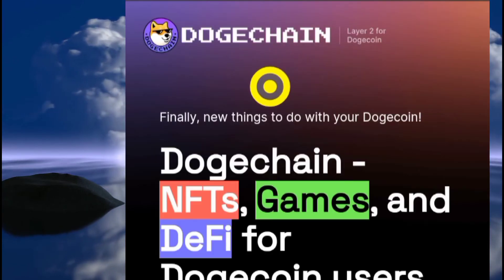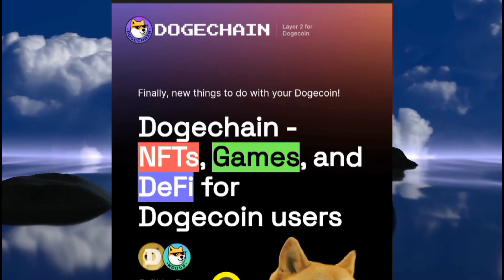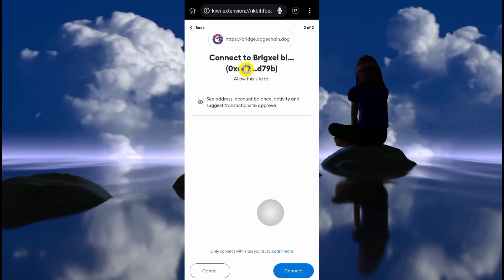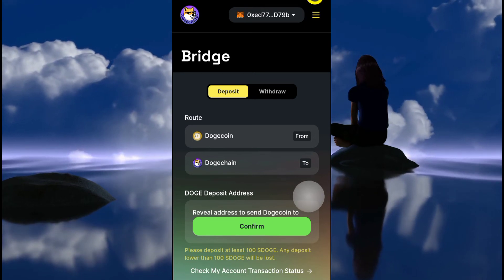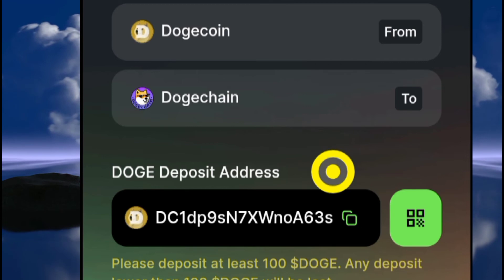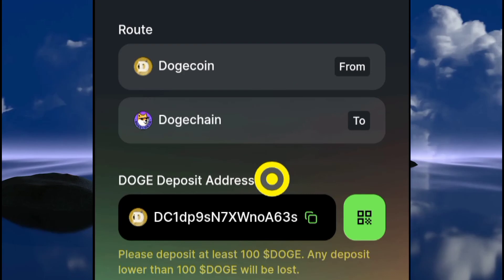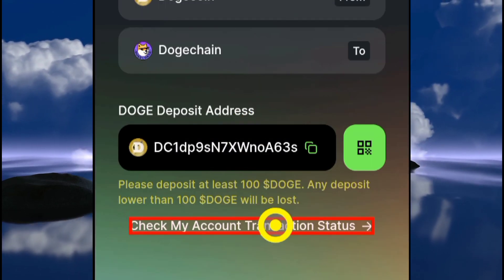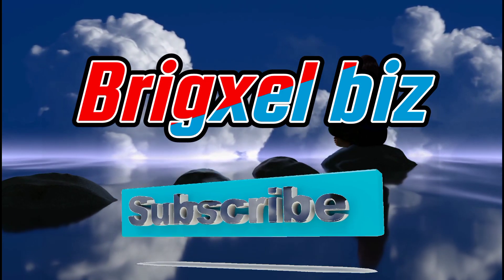HOW TO BRIDGE OVER TO DOGECHAIN USING DOGECOIN (convert dogecoin to wrapped doge)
In this video we showed how to bridge to the Dogechain network using your dogecoin so that you will get wrapped doge or $wdoge. You can also see this process as a way to convert your dogecoin to wrapped doge use Dogechain bridge so that you can buy tokens that are deployed on the Dogechain blockchain using decentralized exchanges like dogeswap and the likes.

                  LEGAL